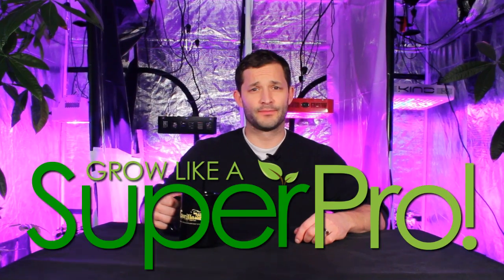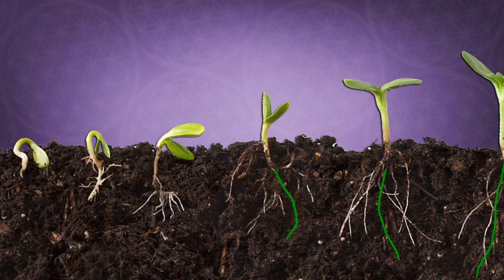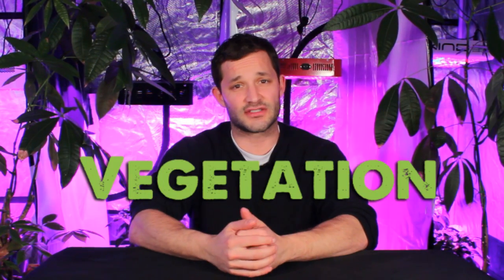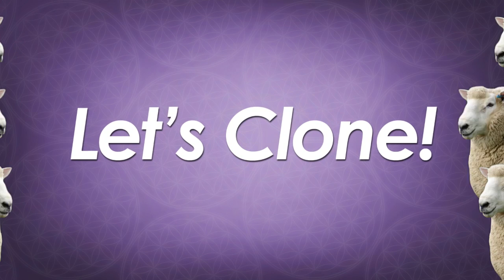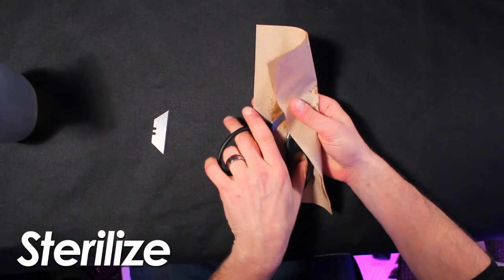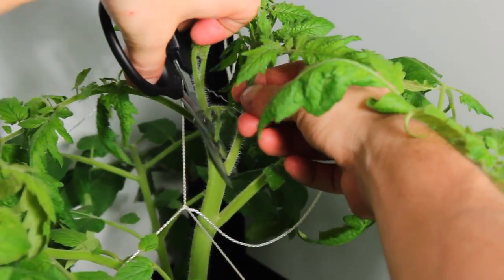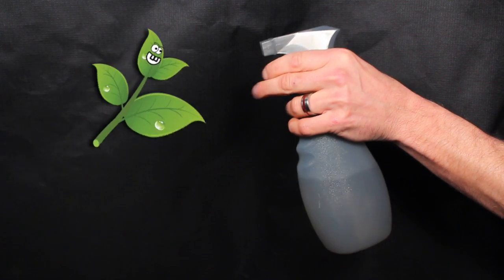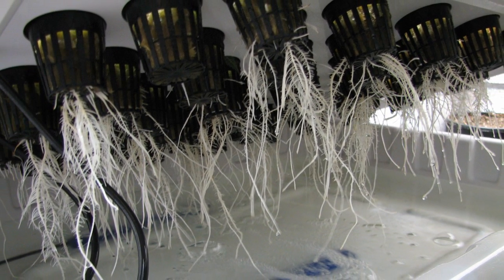How to Clone | Cloning Plants | Cloning Hydroponically | Cloning Tutorial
Enjoy this teaser episode of the Grow Like A SuperPro tutorial growing series.  This 9 episode series can be found at:
Episodes include:
Choosing Your Setup, Germinating, Transplanting, Nutrients, The Vegetative Stage, Cloning, Flowering, Harvesting, Molds, Pests, & Mildew